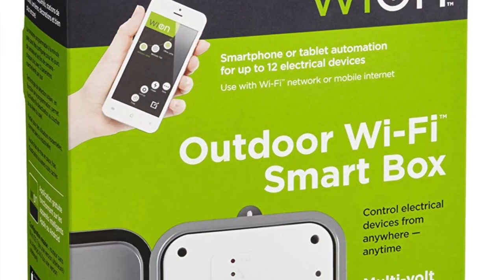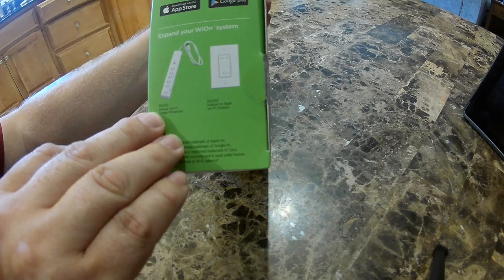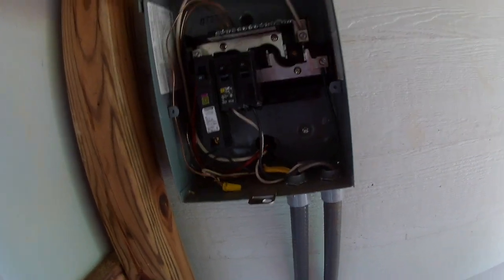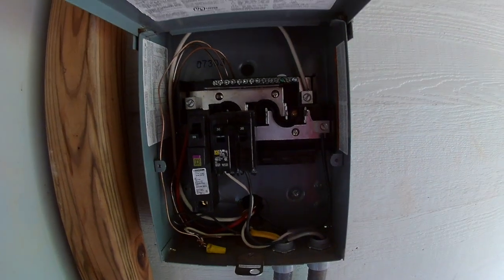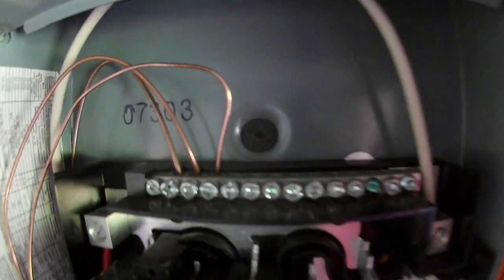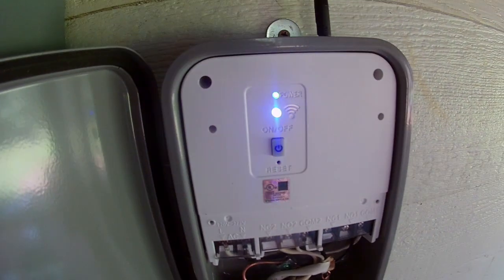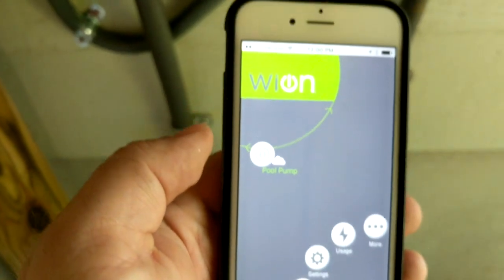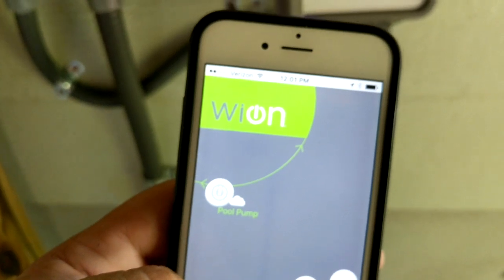WiOn 50054 Outdoor Wi-Fi Smart Box, Wireless Time Switch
Here, I'll unbox, setup, and review the WiOn 50054 Outdoor Wi-Fi Smart Box.